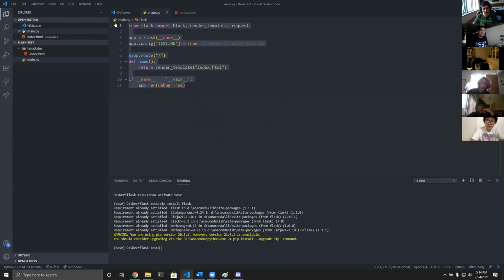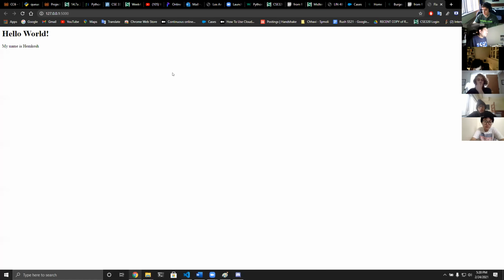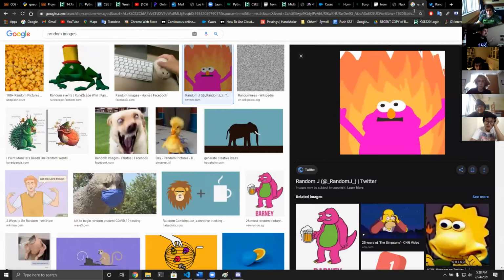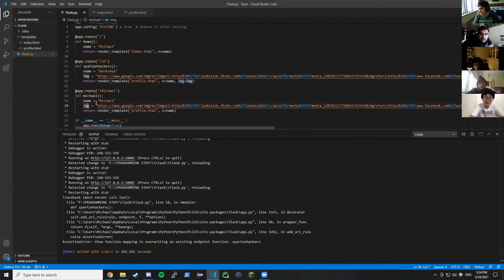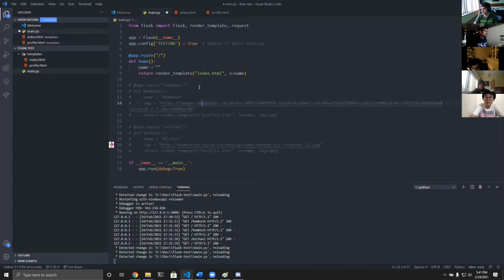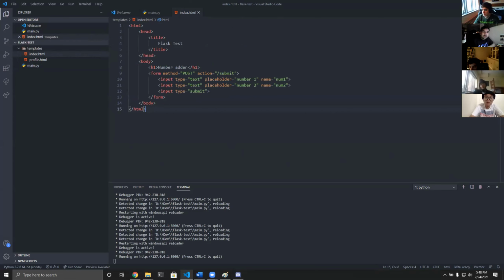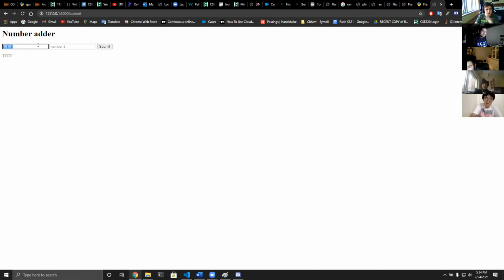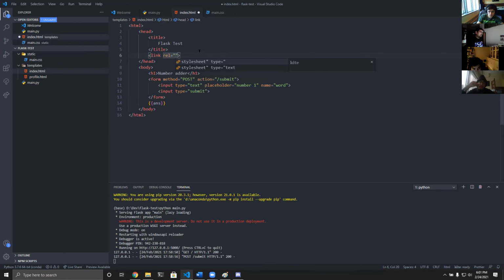Flask Workshop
Our Hackathon chair Hemkesh Agrawal teaches the basics of Flask. Using Python and HTML we build basic websites.